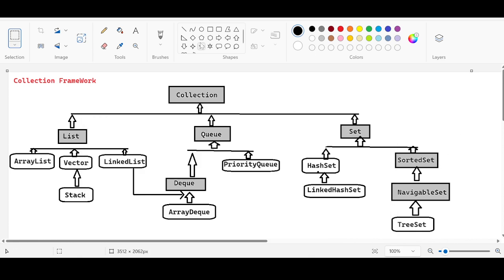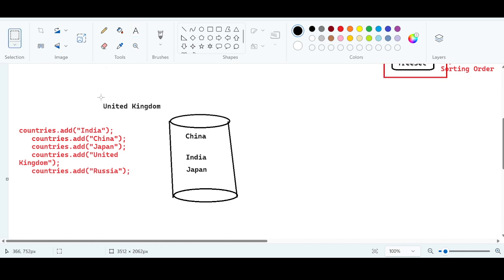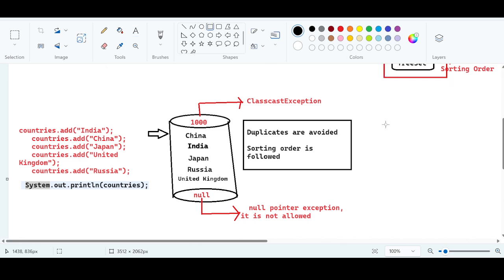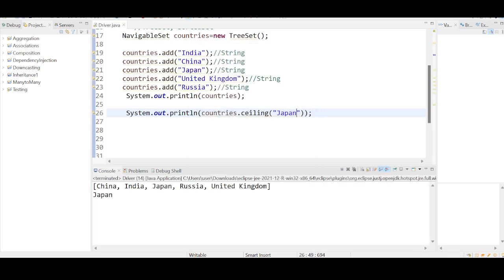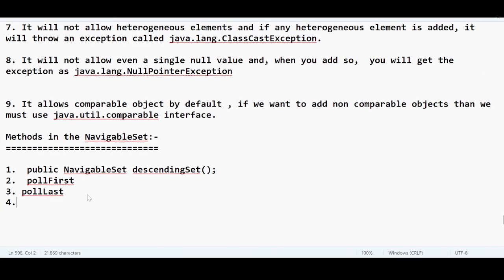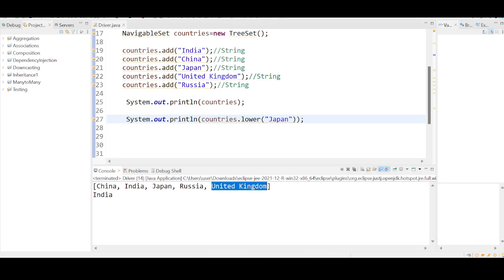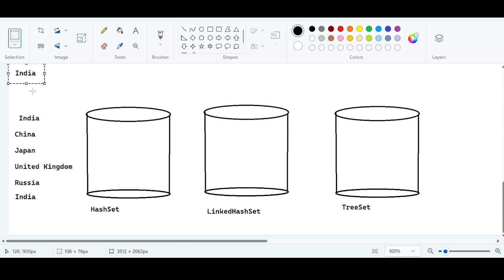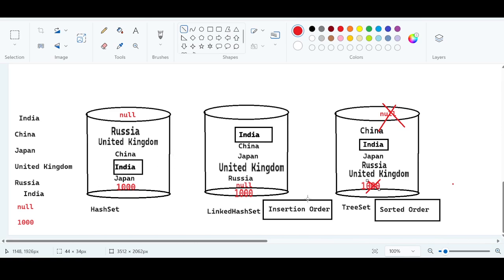Collection FrameWork series - NavigableSet interface in Java - Explained in Detail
NavigableSet :-
1. It is an interface which is a child interface to the SortedSet interface.
2. It was introduced in JDK6 version.
3. It has all features of SortedSet  and it has some specific features that are limited only for NavigableSet.
4. It follows the Sorting order
5. It will not follow insertion order.
6. It will not allow duplicates
7. It will not allow heterogeneous elements and if any heterogeneous element is added, it will throw an exception called java.lang.ClassCastException.
8. It will not allow even a single null value and, when you add so,  you will get the exception as java.lang.NullPointerException
9. It allows comparable object by default , if we want to add non comparable objects than we must use java.util.comparable interface.

Methods in the NavigableSet:-
1.  public NavigableSet descendingSet();
This method returns all the elements in the descending or reverse order in the form of Set.
[China, India, Japan, Russia, United Kingdom]
After using descendingSet() [United Kingdom, Russia, Japan, India, China]
2.  public Object pollFirst();
This method retrieves and removes the first (lowest) element, or returns null if this set is empty.
Returns -- China
[India, Japan, Russia, United Kingdom]
3. public Object pollLast();
This method retrieves and removes the last (highest) element,or returns null if this set is empty.
Return--United Kingdom
[China, India, Japan, Russia]

4. public Object ceiling(Object o);
This method returns the least element in this set greater than or equal tothe given element, or null if there is no such element.
     System.out.println(countries);
     Object obj=countries.ceiling("Japan");
     System.out.println(obj);
     System.out.println(countries);

5.public Object  floor(Object o);
This method returns the greatest element in this set less than or equal to the given element, or null if there is no such element.

     System.out.println(countries);
     Object obj=countries.floor("Japan");
     System.out.println(obj);
     System.out.println(countries);

6.  public Object lower(Object o);
This method returns the greatest element in this set strictly less than the given element, or null if there is no such element.

     System.out.println(countries);
     Object obj=countries.lower("Japan");
     System.out.println(obj);
     System.out.println(countries);

7. public Object higher(Object o);

     System.out.println(countries);
     Object obj=countries.higher("Japan");
     System.out.println(obj);
     System.out.println(countries);